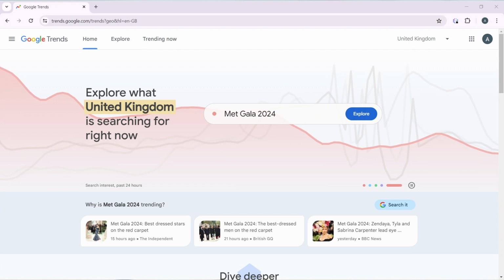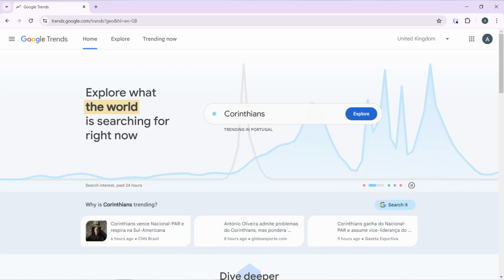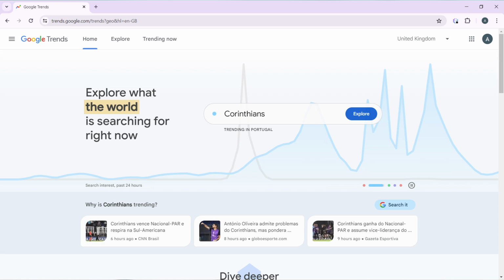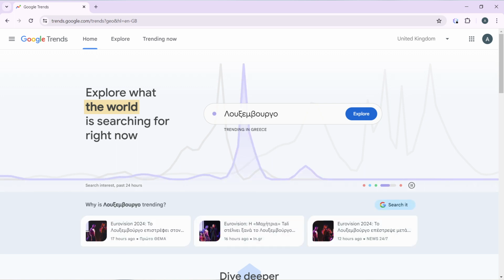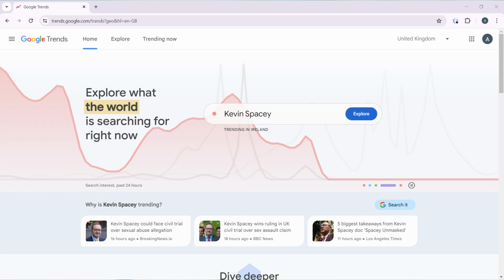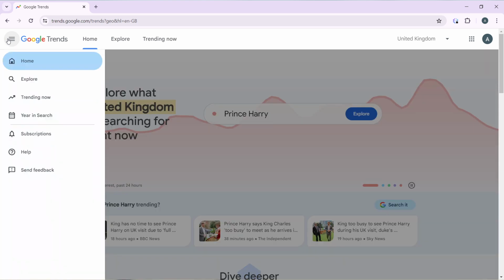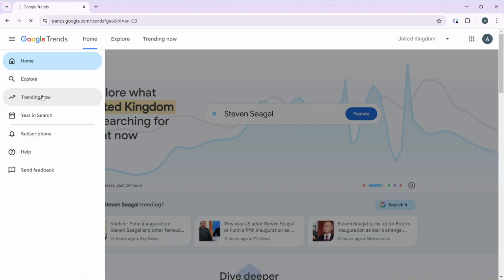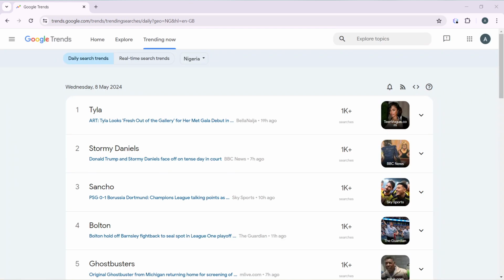How to Find Trending Topics on Google Trends (Quick Tutorial)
In this video I will show you How to Find Trending Topics on Google Trends. It would be good if you watch the video until the end so that you don't miss important steps.